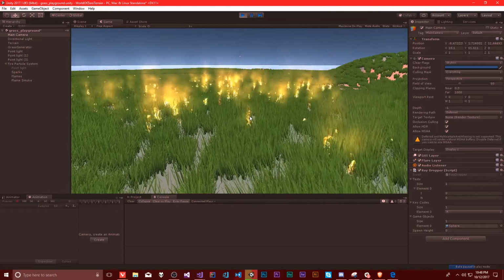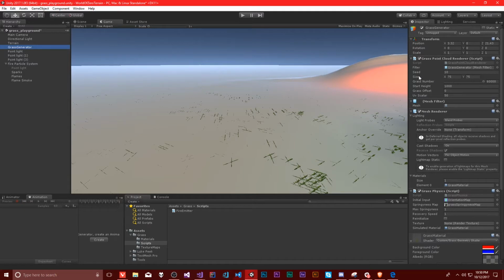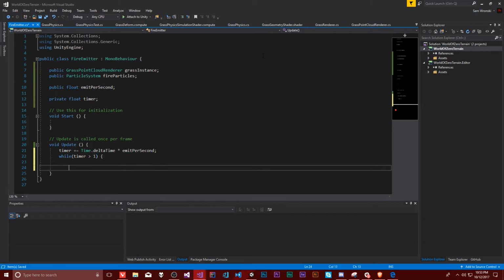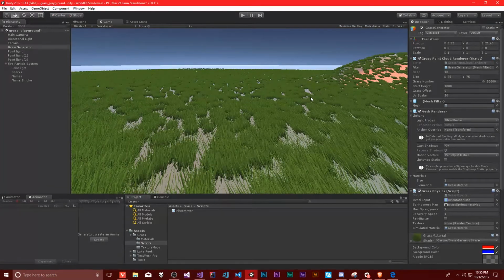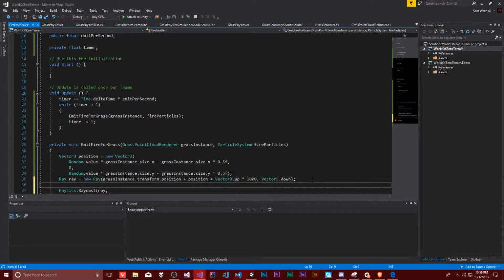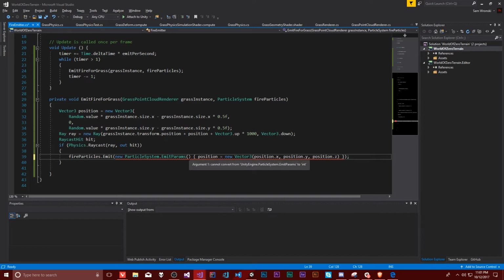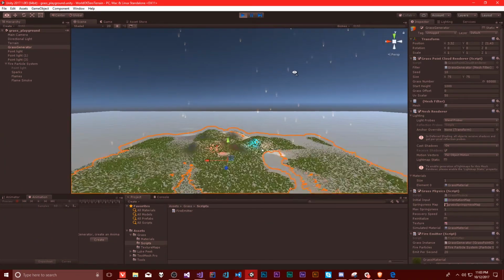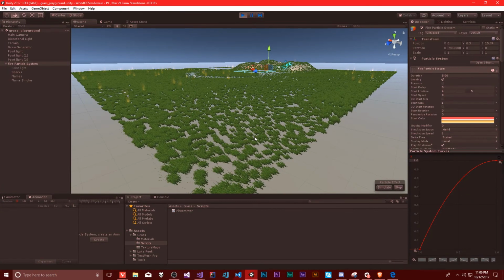Custom Particle Emitters in Unity 3D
Lets build a custom particle emitter that can emit particles on the ground anywhere in a rectangle. This is the first step of lighting the grass in our grass renderer on fire.

The approach here is fairly simple, we'll use the size of our grass "box" to identify a random point inside of our grass and then project a ray down to find the terrain. This is similar to how the grass for our terrain is generated.

Then we'll make use of the Particle System's Emit() methods and specifically take advantage of the ParticleSystem.EmitParams() to ste our particle's position. This is simple, but effective and allows us to define our particle emitter in code.

Particle emission is simply done by creating a counter that tracks the number of particles that should be emitted each frame.

The Grass Renderer is on GitHub and I'm always looking for good ways to improve it! Let me know below!